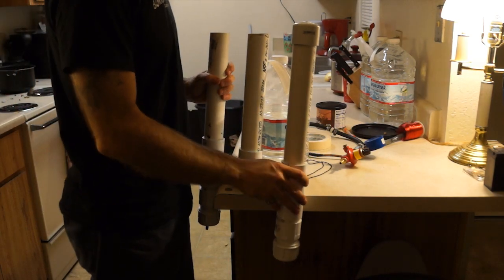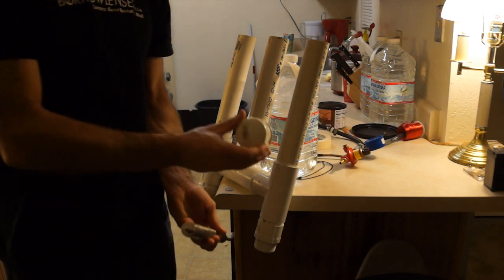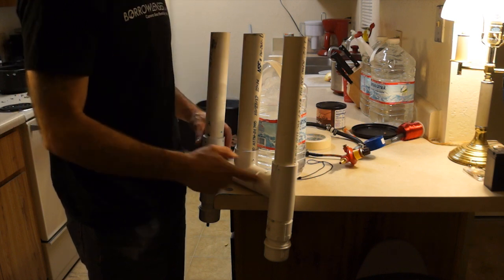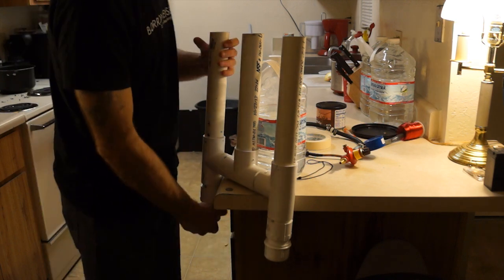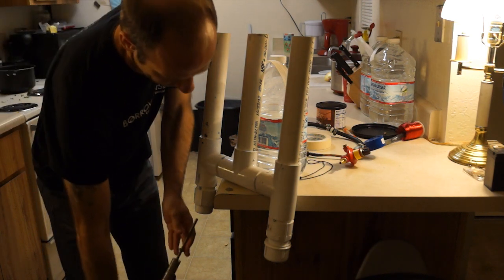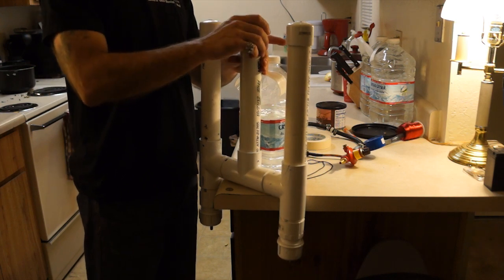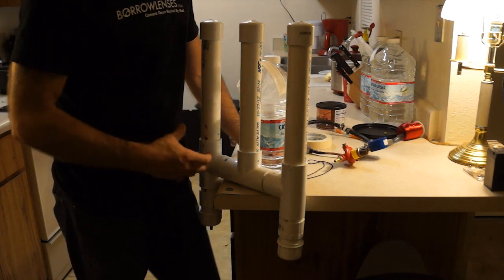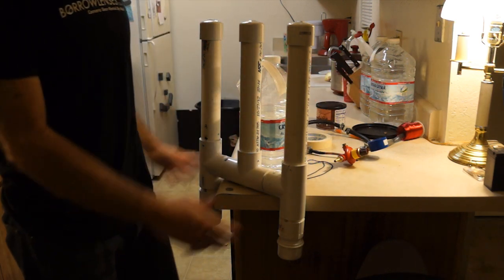Hoffman 2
This is the first Prototype adaptation of the scaled up Hoffman.
First trials of this device coming soon.